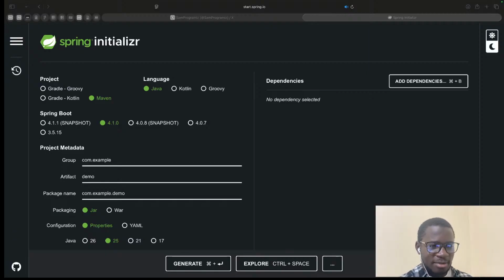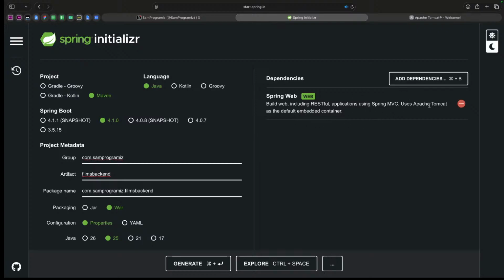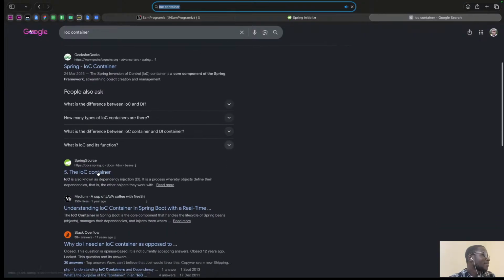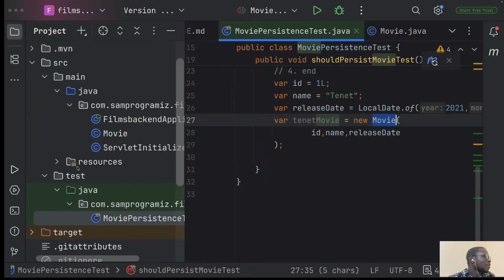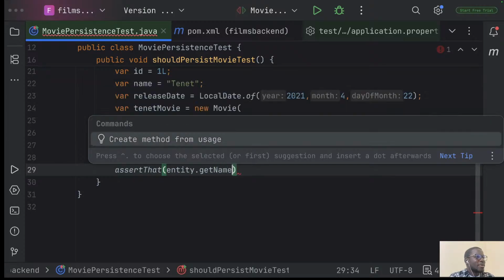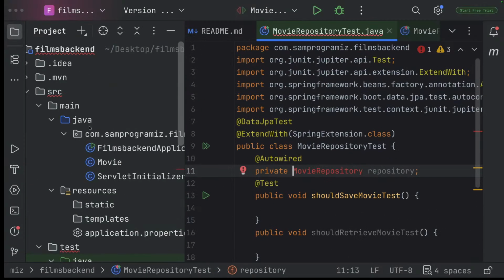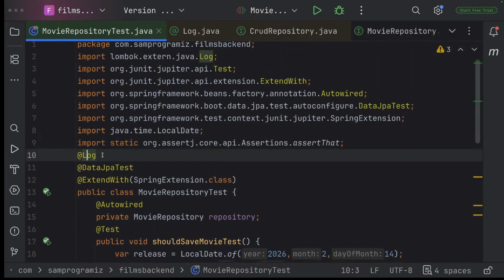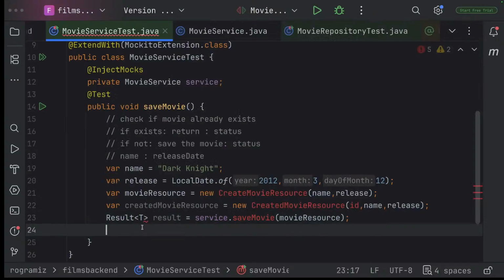Exploring java Ep. #2 Live Coding Spring Boot Backend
📌 Don't forget to:
Share your questions in the live chat or comment section 💬